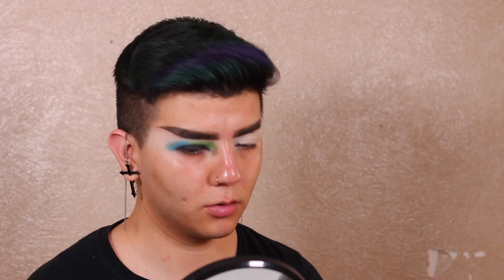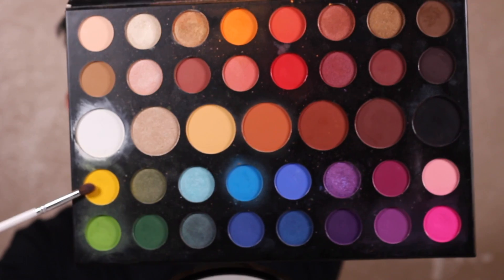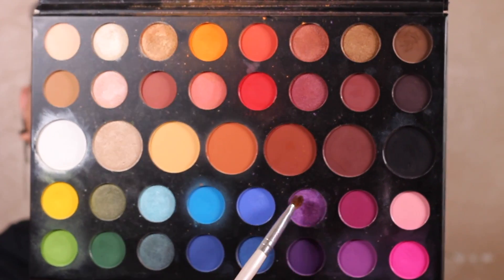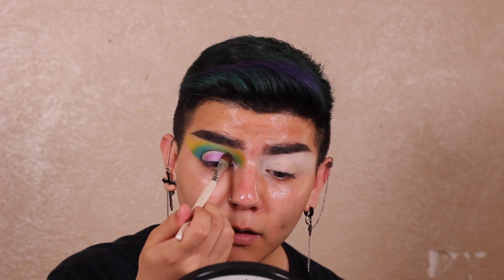James Charales Palette Tutorial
Hey Foxies, Today we’re doing A JAMES CHARLES PALETTE TUTORIAL !

🦊 If you’re new to my channel, I’m Simon Fox!

Like always this is never about subscribers, but about love and light. ❤️💡